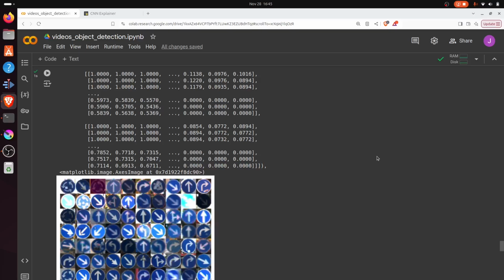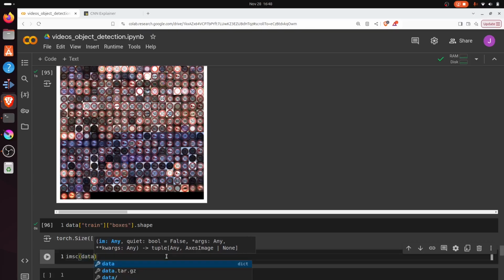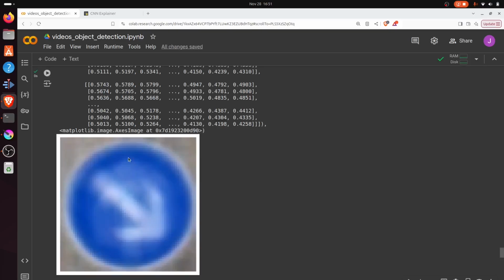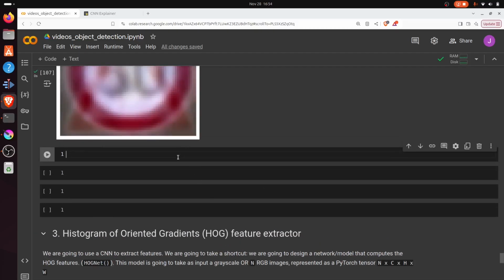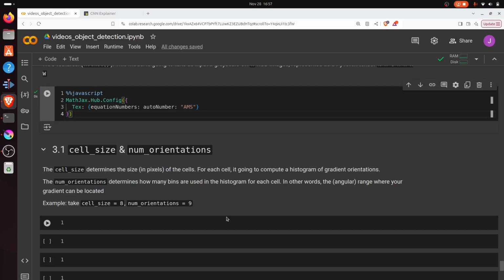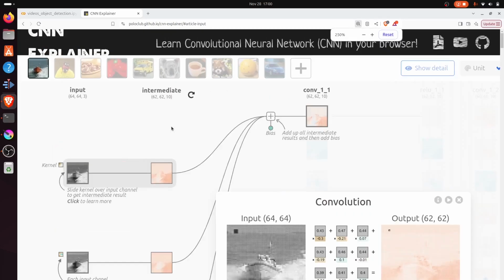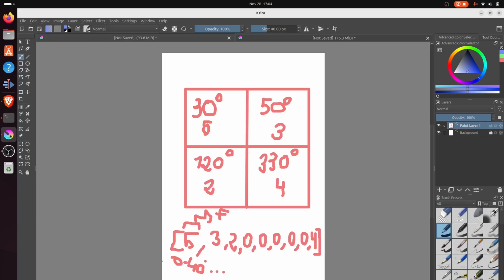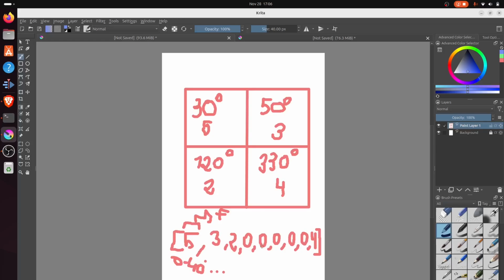Chapter 5: HOG Extractor (1) | Object Detection in PyTorch | Computer Vision | Machine Learning